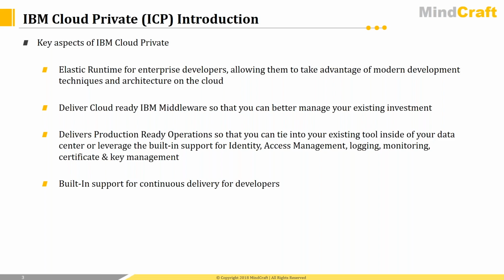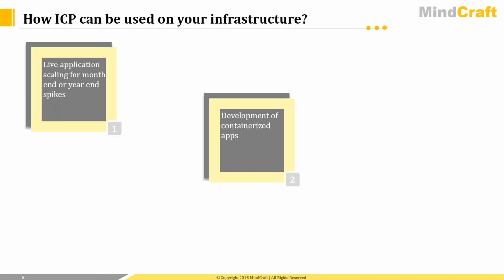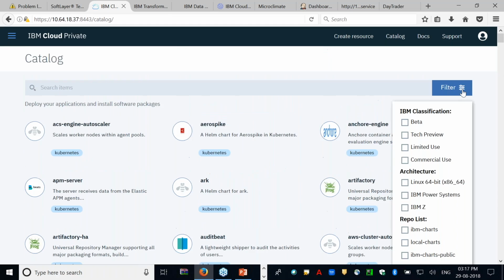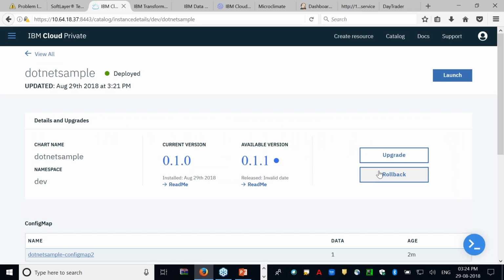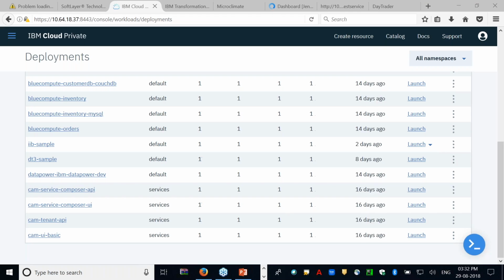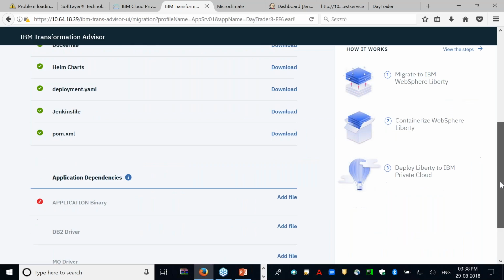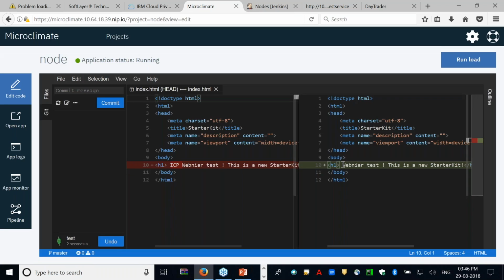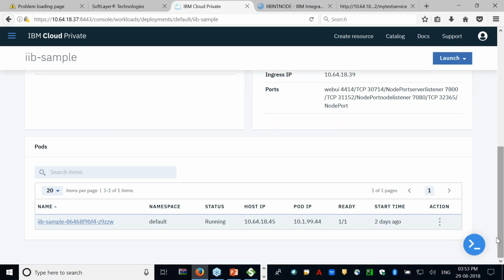Introduction to IBM Cloud Private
Here's a session on Introduction to IBM Cloud Private (ICP) conducted by Sandesh Chavan of MindCraft and Ritesh Shroff of IBM.

IBM Cloud Private (ICP) is an application platform for developing and managing on-premises, containerized applications. It is an integrated environment for managing containers that includes Kubernetes, a private image repository, a management console, and monitoring frameworks. ICP brings the power of cloud to help you modernize your applications.

Key points of discussion:
•  Introduction to IBM Cloud Private (ICP)
 •  Virtualization
 •  Docker & Docker Containers
 •  ICP features
 •  Moving applications to ICP
 •  Traditional Virtualization v/s IBM Cloud Private
 •  Use Case & Solution Demo